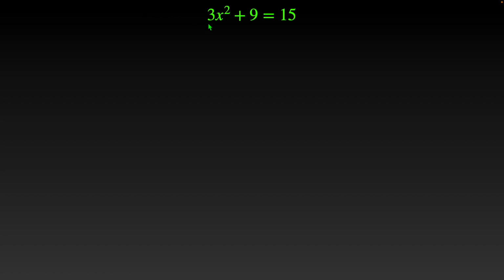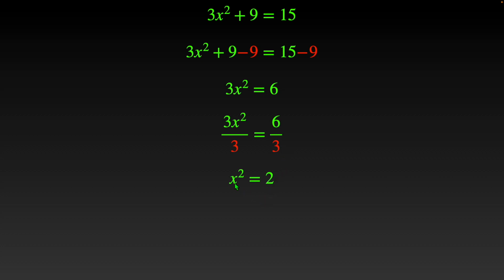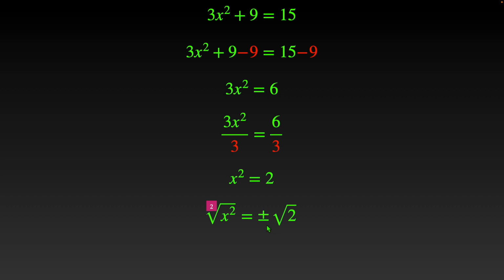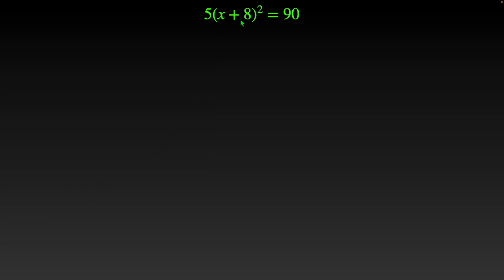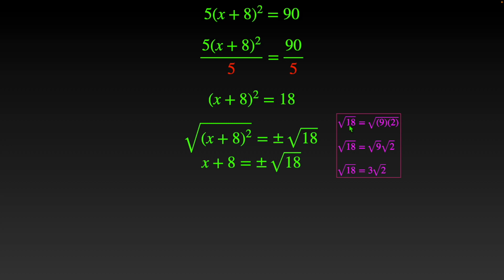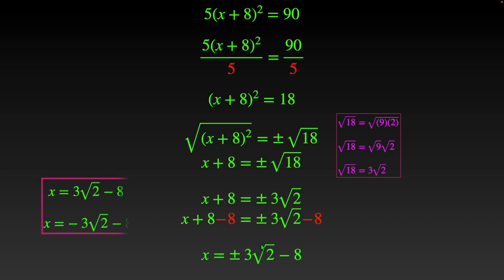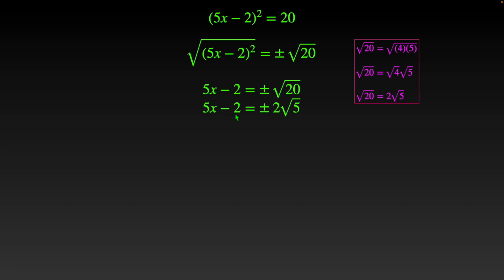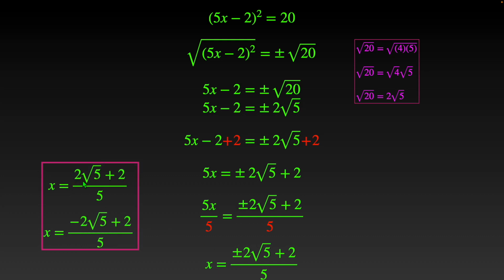Solve the Equation by the Square Root Method | Square Root Property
How to solve an equation by the square root method. Algebra topic.